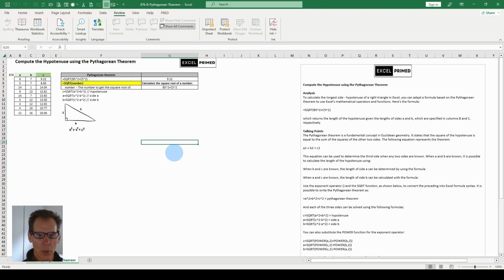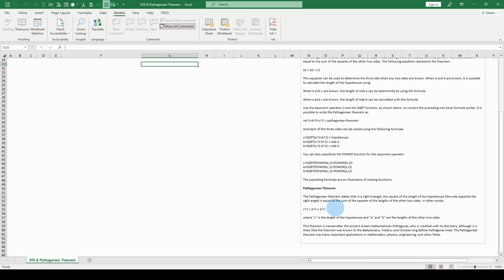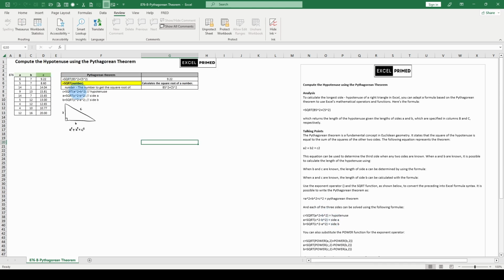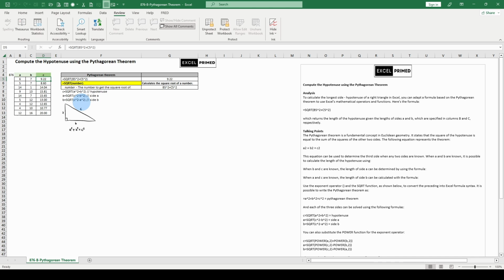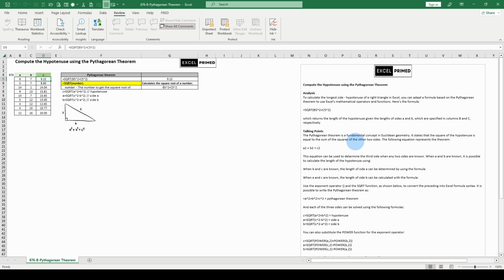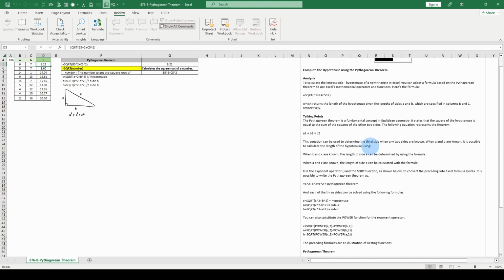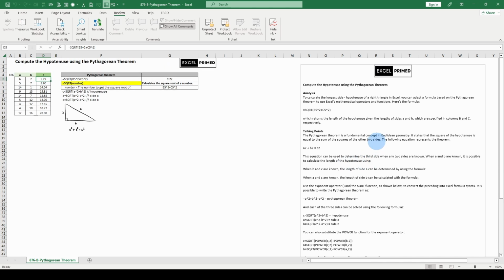How to Calculate the Hypotenuse of a Right Triangle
This Excel video teaches how to calculate the hypotenuse of a right triangle using the Pythagorean theorem.

The formula involves using the SQRT function and mathematical operators in Excel.

The Pythagorean theorem states that the square of the hypotenuse is equal to the sum of the squares of the other two sides.

The formulas provided can be used to calculate any of the three sides of the triangle when the lengths of the other two sides are known.